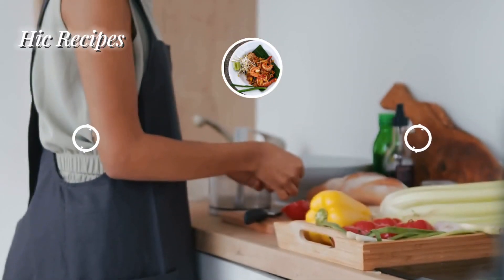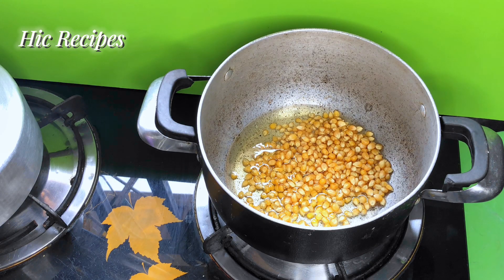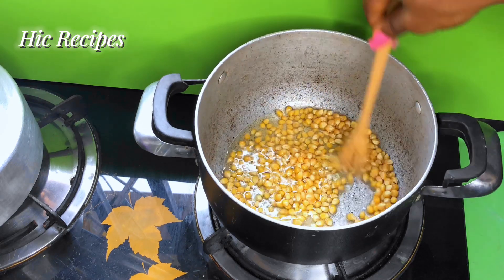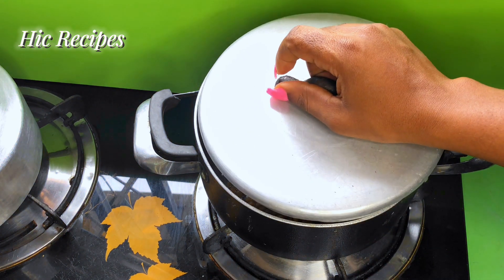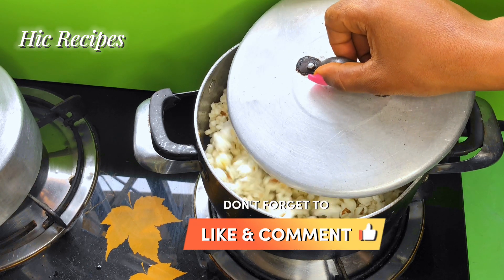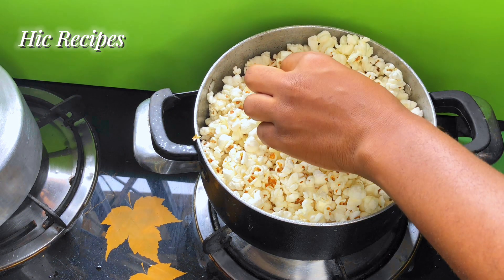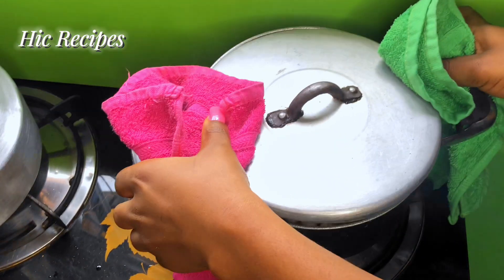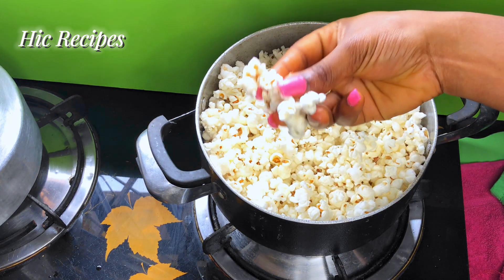How to Make popcorn without a popcorn machine.